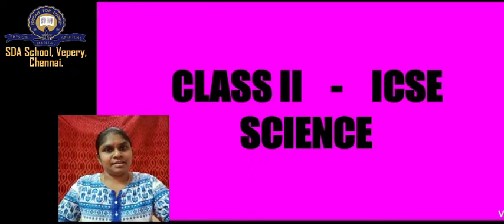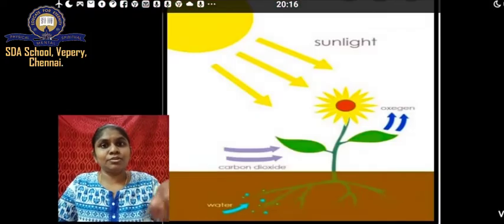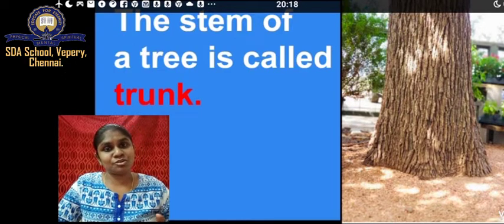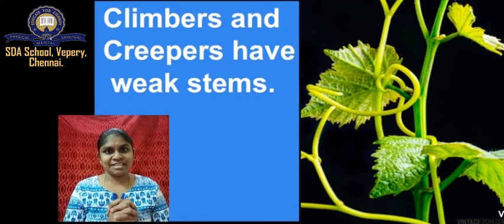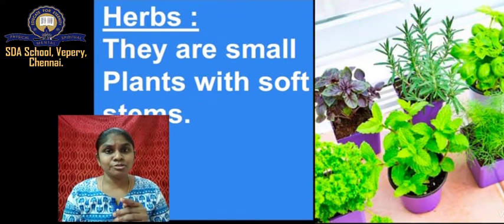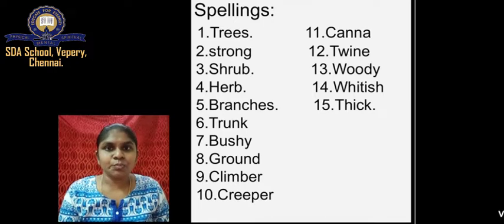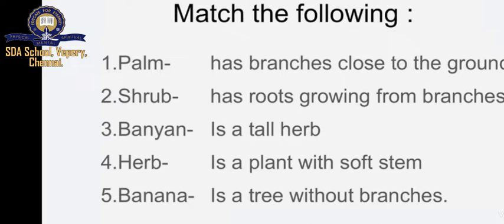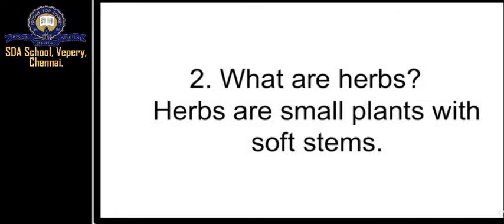Class 2/ICSE/Science/Session 4